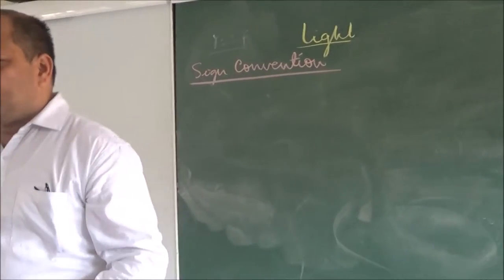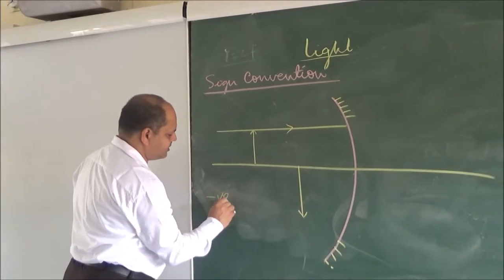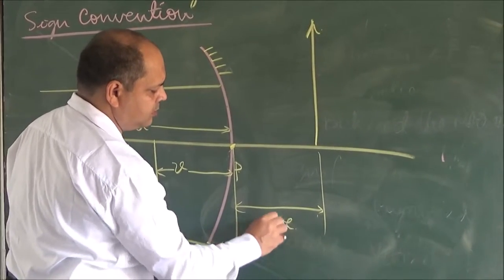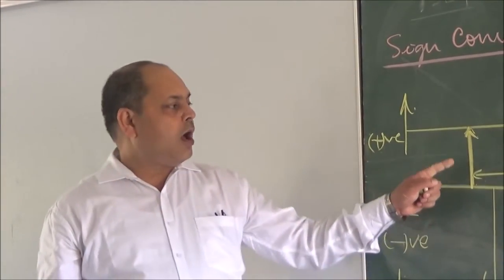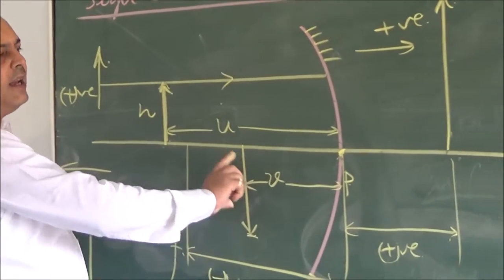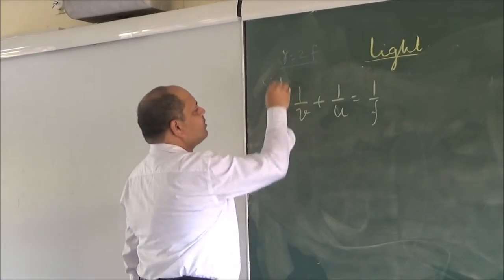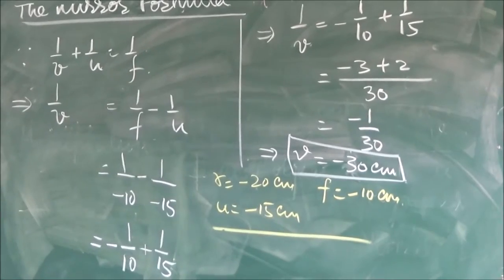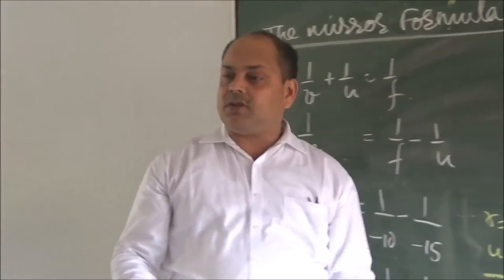CBSE Class X Science Light Part_5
Class : X
Sub: Science(Physics)
Topic: Sign Convention,
Mirror Formula,
Magnification, Numerical
Examples